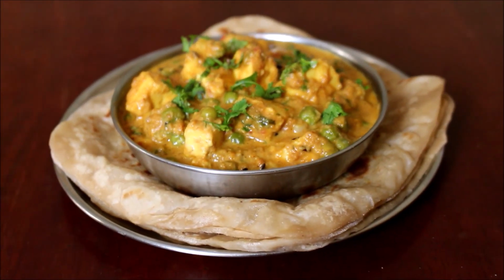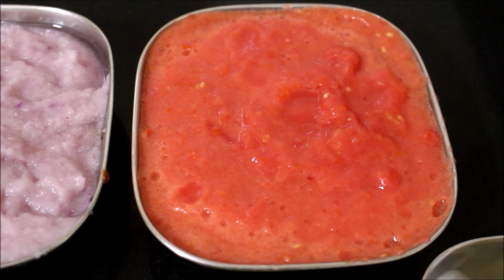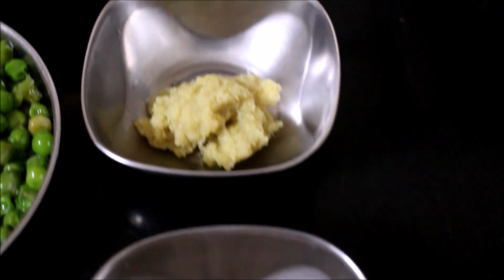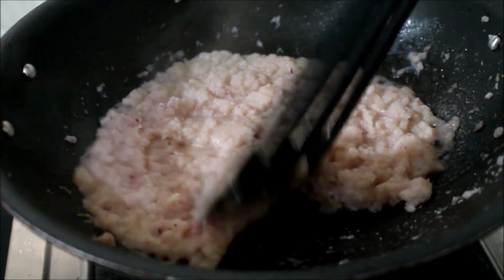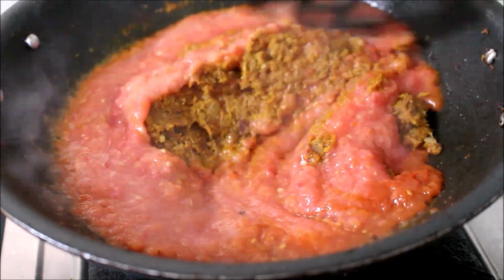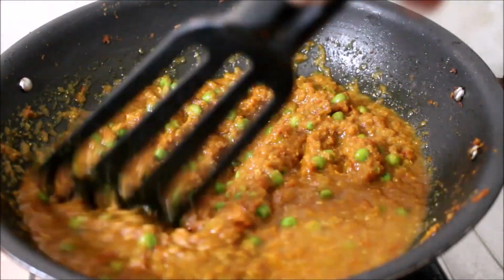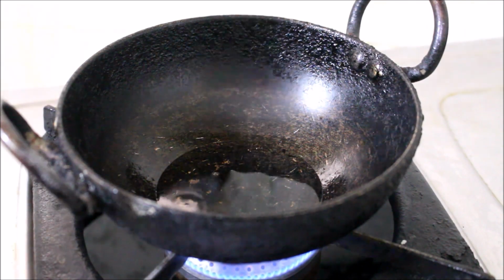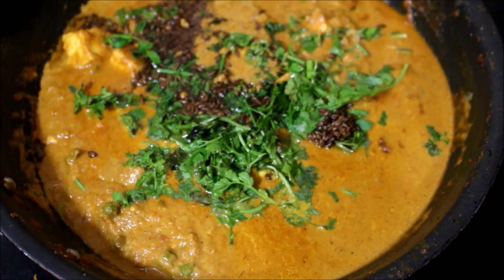Paneer Matar Malai Recipe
Paneer Matar Malai is a quick fix curry on a working day it pairs well with Chapati, Naans and ghee rice.

ingredients:
250 Grams Paneer Cubes
150 Grams Peas Boiled
1-1/2 Large Onion Pureed
1-1/2 Large Tomato Pureed
1 Tbsp Ginger and Garlic Paste
2 Tbsp Butter
1 Tbsp Cumin Seeds
1 Tbsp Coriander Powder
1 Tbsp Chilly Powder
1/2 Tbsp Garam Masala
1/2 Tbsp Tandoori Chicken Masala
1/4 Tsp Turmeric
1/4 Tsp Asafoetida
100 ML Fresh Cream
3 Tbsp Milk Powder or Condensed Milk
2 Tbsp Oil
Salt as per taste
1 Tsp Lime Juice
2 Tbsp Freshly Chopped Mint and Coriander